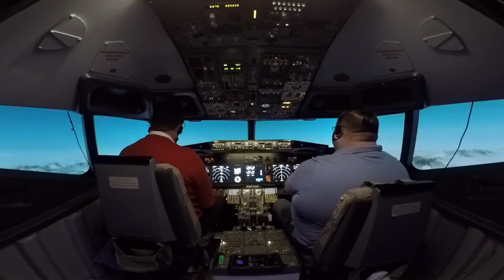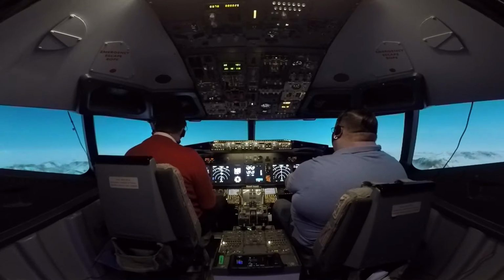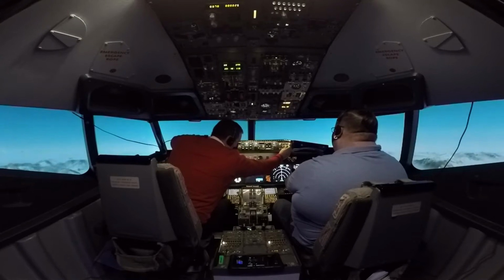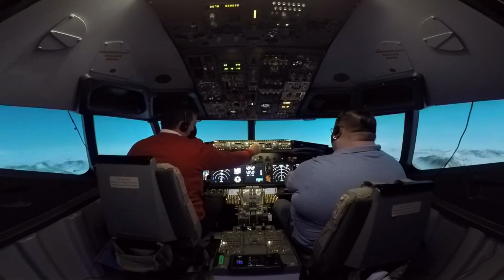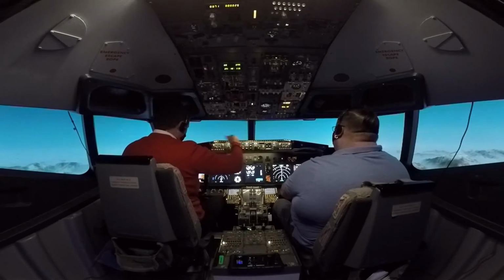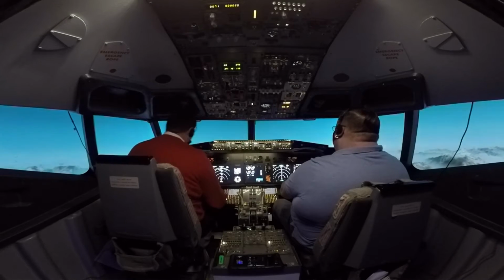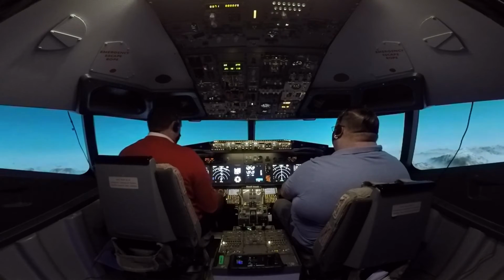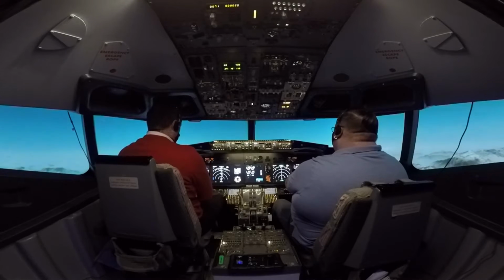Virtual Flight Experience - Aarren Mowle, 17/12/2021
I did a 60 minute session where I flew a Boeing 737 from Turin (LIMF) to Geneva (LSGG). Highly recommended!!!